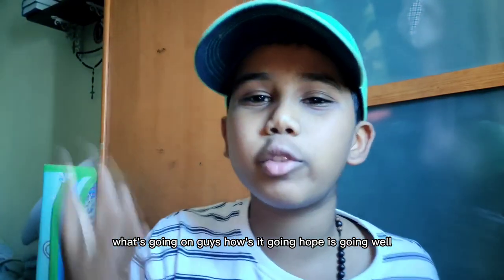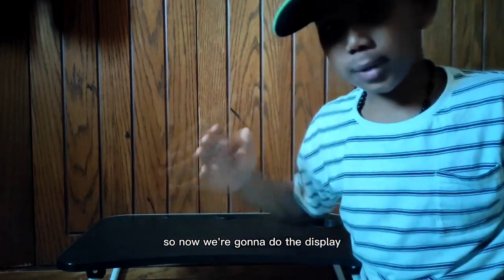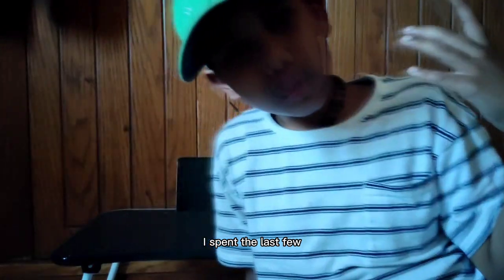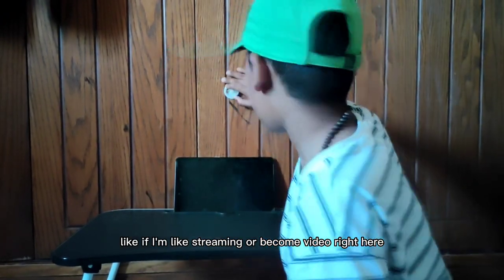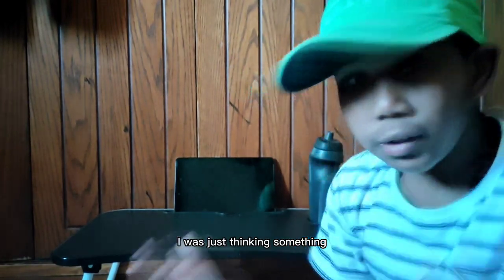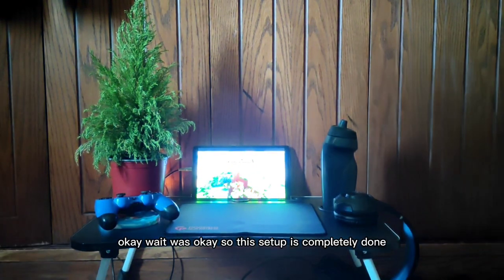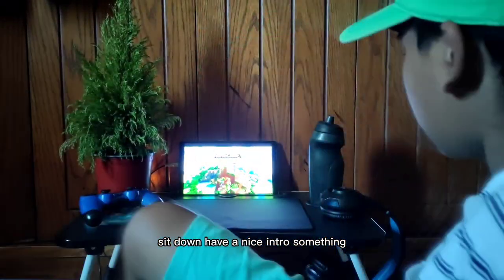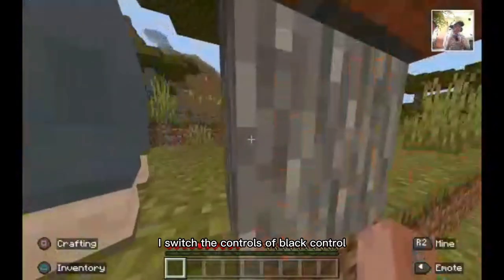I Built My DREAM Minecraft Gaming SETUP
Today I Built My DREAM Gaming SETUP In A small Foldable Table Watch This Till The End